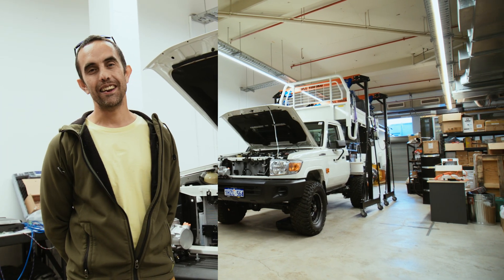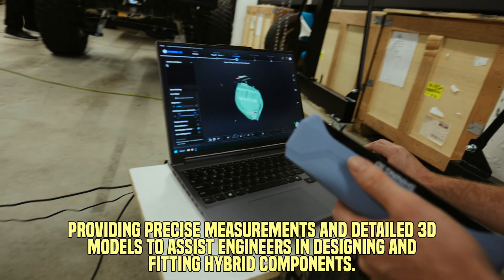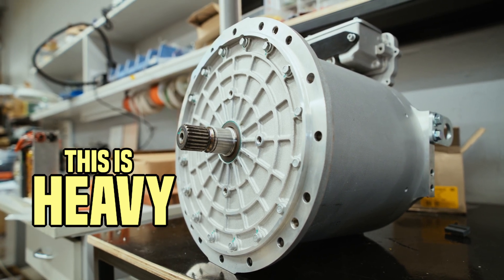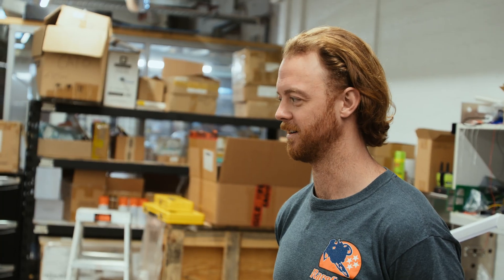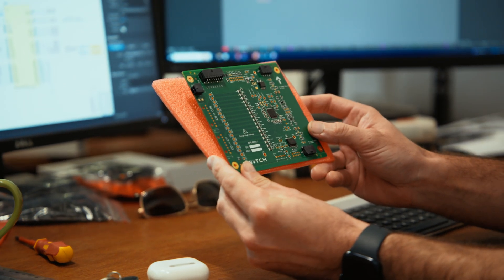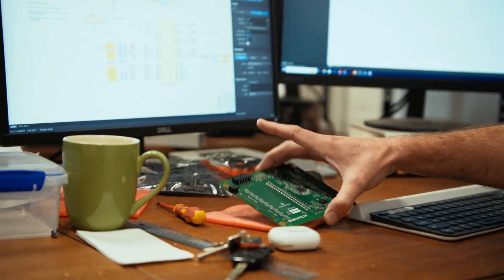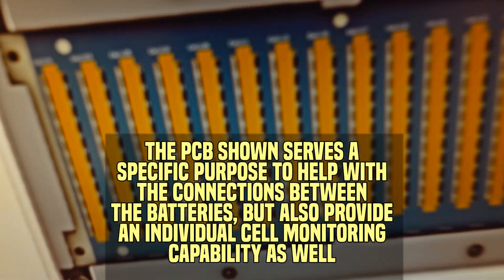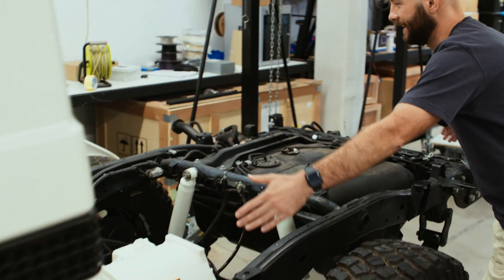Can a Land Cruiser Be A Hybrid? The Hybrid Puzzle Of Pumps, PCBs, and Power | Ep.02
We're Turning a Land Cruiser into a High-Performance Hybrid! 🚙⚡️
Get ready for an exciting journey as we transform a Toyota Land Cruiser into a powerful hybrid machine!
What's happening?

Integrating cutting-edge battery technology powered by Echion XNO technologies.
Combining electric power with the existing diesel engine
Documenting every step of this ambitious modification project

Meet some key team members:
Nick (Intern): Helping with mechanical integration and fabrication
Viv (Engineer): Developing the crucial battery management system

What to expect:
3D scanning and CAD modeling of the vehicle
Custom mechanical solutions for hybrid integration
Development of a sophisticated battery management system
Overcoming automotive electrical challenges

We're pushing the boundaries of what's possible with hybrid technology in rugged vehicles. Whether you're into off-roading, green tech, or automotive innovation, this series has something for everyone!

🔧 Regular updates on our progress
💬 Share your thoughts and questions in the comments!

00:00 What Is In This Episode
00:23 Intro
00:52 Nik - Mechanical Integration & Fabrication
03:56 Viv - Battery Management System
09:36 Outro (Like & Sub :) )

Join us as we race to bring this hybrid Land Cruiser to life. It's going to be an electrifying journey!